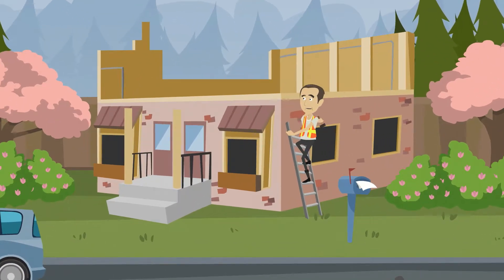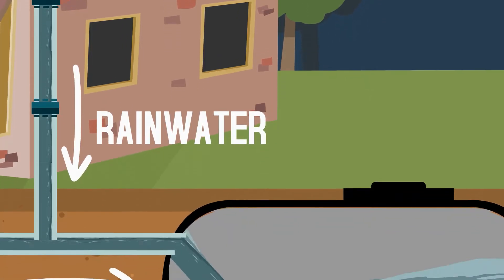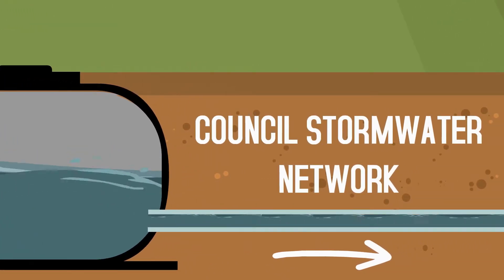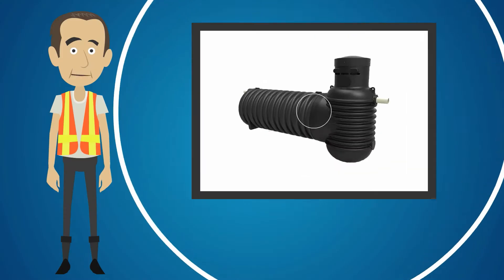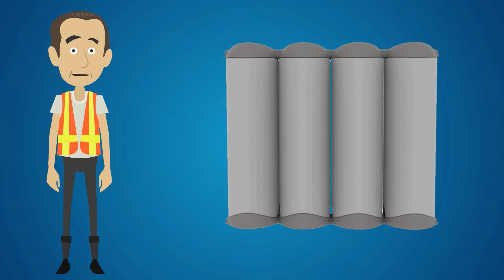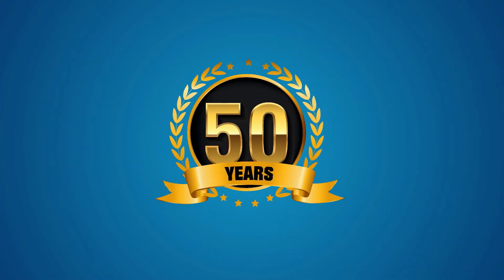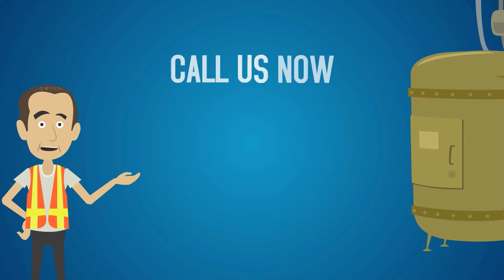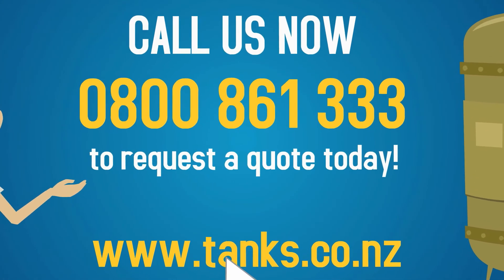Bailey Stormwater Detention/Retention Tanks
Learn more about how stormwater detention/retention tanks work and what solutions Baileys offer.